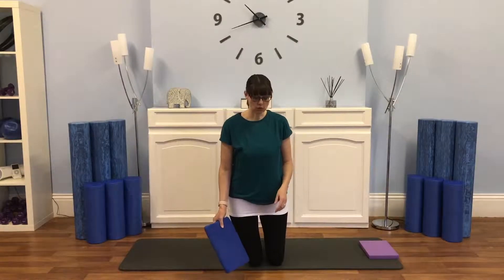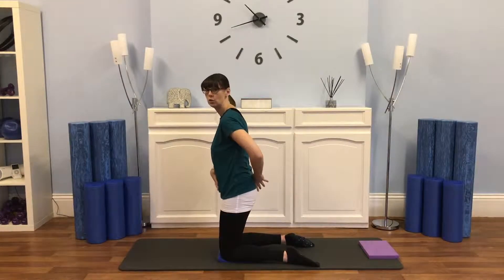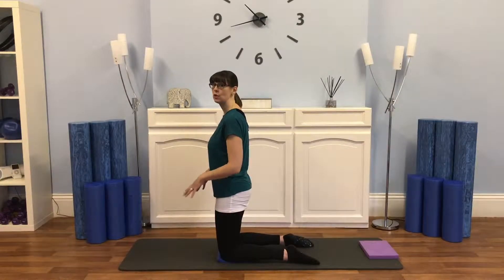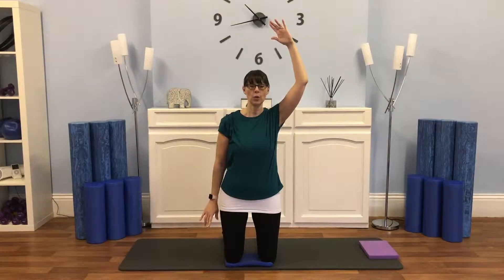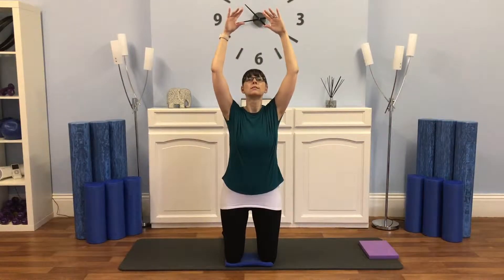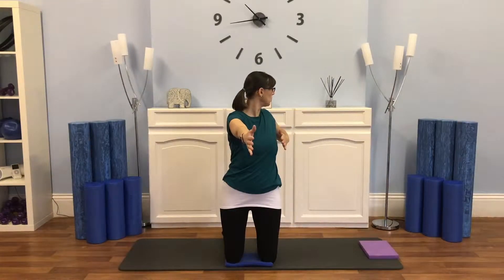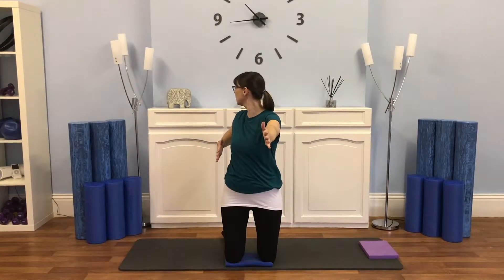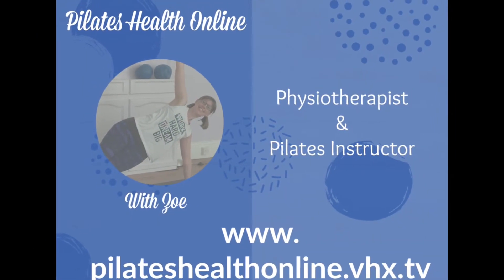Pilates - Mobility in the Upper Back and Shoulders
You can do these exercises in standing or sitting and are great to do if you have been sat at your desk for a while! It is part of a class taken from my membership site.

Hi, I’m Zoe a Physiotherapist and Pilates Instructor. All our classes are Designed specifically for Women over the age of 40 who want to keep Fit and Heathy to our videos here:

It is essential that you read and understand this medical disclaimer before interacting or taking part in ANY content.

Before continuing if you are unsure.

It is highly recommended that you discuss with your GP, Doctor or Health Professional prior to commencing any new exercise programme.

Our YouTube Channel contains general medical, health and fitness information.

The medical, health and fitness information is not advice and should not be treated as such.

The medical, health and fitness information on our YouTube Channel is provided without any representations or warranties, express or implied.

Without limiting the scope of the above, we do not warrant or represent that the medical, health and fitness information on this YouTube Channel:

Health and fitness information

You acknowledge that all exercise involves a risk of personal injury, including a small risk of serious injury or death, and you agree that you are responsible for your health and well-being in relation to any exercise programme that you may undertake, whether or not such exercise programme uses the health and fitness information published on our YouTube Channel.

Do not undertake any of the content provided by us, if any of the following applies to you:

A Doctor or other Healthcare Professional has ever informed you that you should refrain from exercising or undertaking Pilates or Mindfulness for any reason.

A Doctor or other Healthcare Professional has ever informed you that you have a heart condition or that you should only exercise under direct supervision of a Doctor or other Healthcare Professional.

You are suffering from uncontrolled high blood pressure or low blood pressure.

You are suffering from any undiagnosed pain or are generally feeling unwell.

You have under gone any surgery in the past 6 months or have any injuries. Please discuss starting Pilates with your consultant or Healthcare Professional and gain their permission, before attempting any exercises.

You have any joint or muscular issues that maybe aggravated by exercise.

You are pregnant, breastfeeding or lactating.

You are under the influence of Illegal Drugs and or alcohol

This is not an exhaustive list and you acknowledge and understand that any physical exercise can expose the risk of serious injury. We strongly advise that if you are unsure if Pilates is suitable for you, you seek medical advice before taking part in any classes or content.

If you have any medical conditions, health problems, injuries or special needs please be aware that certain classes may not be suitable for you.

If you suffer from any medical or physical condition or disability, you should not take any changes to your diet, nutrition, lifestyle, activities or exercise programmes based on the medical, health and fitness information published on our YouTube Channel without first consulting your doctor or another suitably qualified professional in person.

You must not rely on the information on our YouTube Channel as an alternative to medical advice from your doctor or other professional healthcare provider.

You should never delay seeking medical advice, disregard medical advice or discontinue medical treatment because of information on our YouTube Channel.